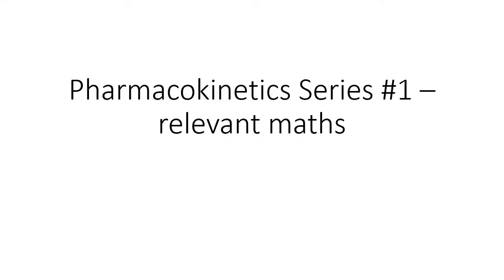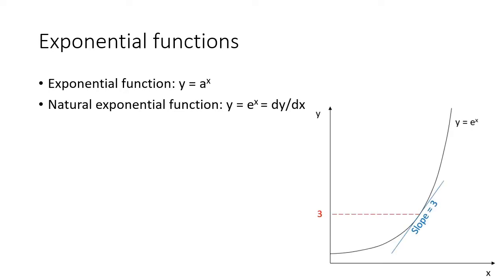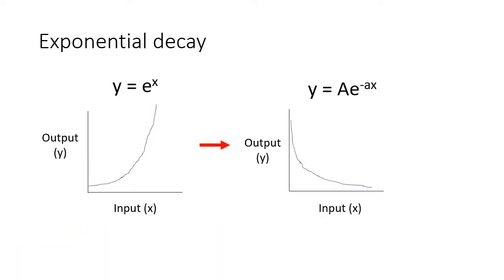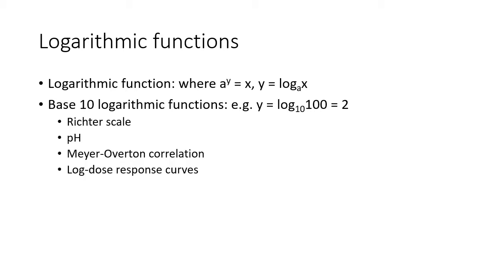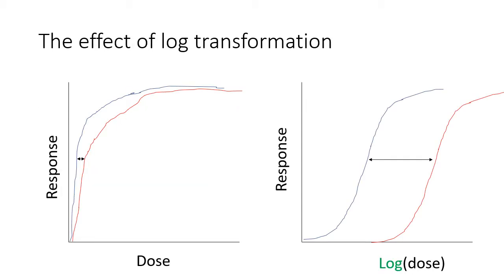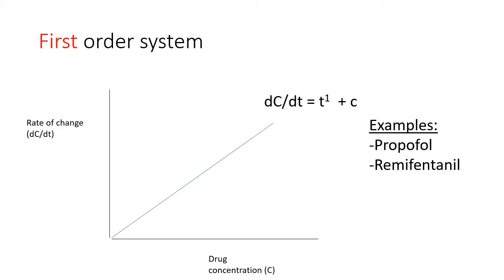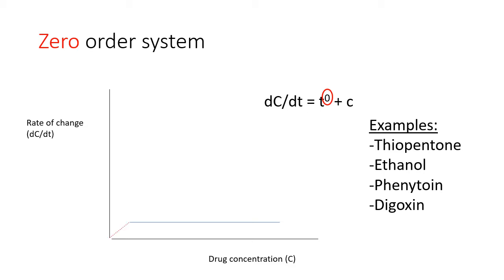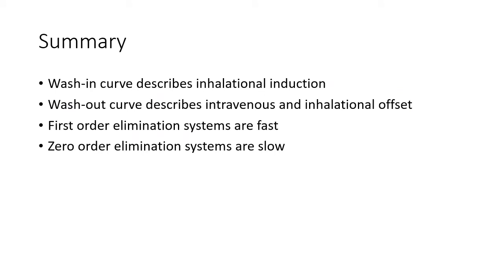Pharmacokinetics Series #1 - relevant maths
-Exponential functions and natural exponential functions
-Logarithmic functions and log transformation
-First order and zero order kinetics